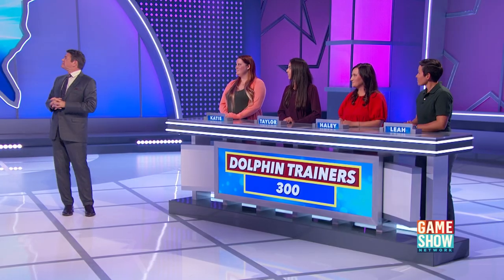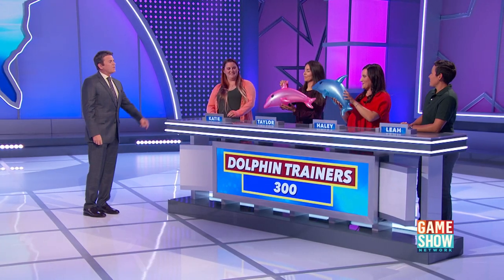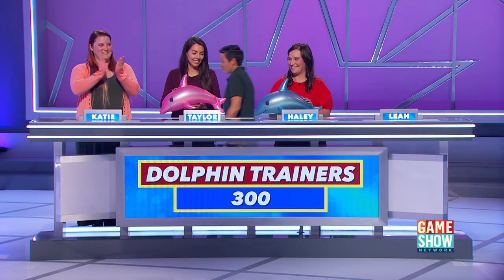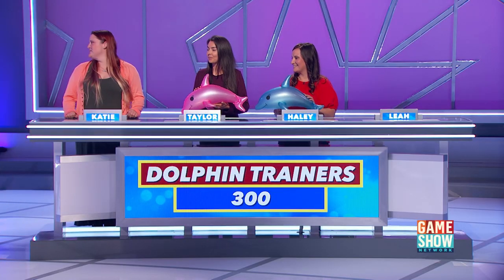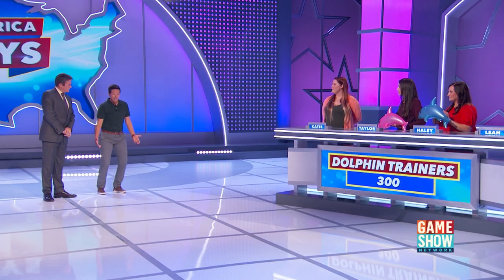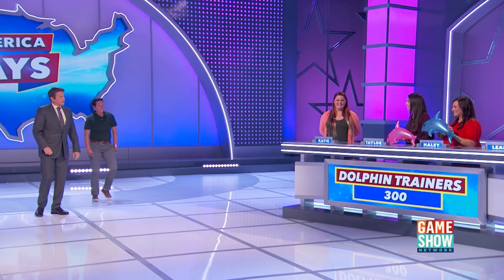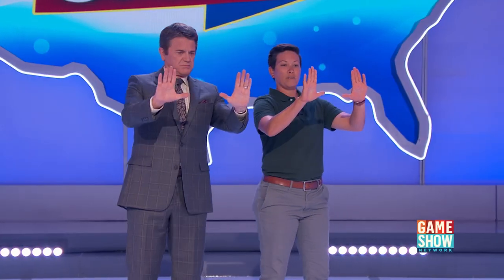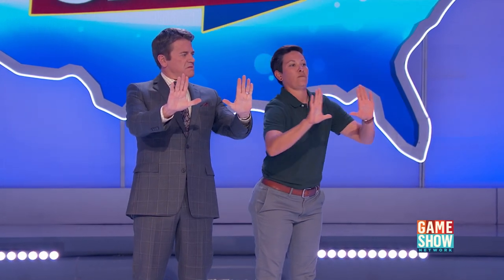John Michael Higgins Learns to Train Dolphins | America Says | Game Show Network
Is there anything he can't do?
America Says with John Michael Higgins, New Episodes Weeknights at 7:30p

About America Says
America Says is a fast-paced studio game show where two teams of friends and family face off to guess America’s responses with fill in the blanks to survey questions covering every topic under the sun. They’ll have to be quick when trying to think of what America says, as time is always ticking and the team with the most money banked after three rounds will head to a bonus round to see if they can guess even more survey responses to win up to $15,000.

About Game Show Network
Game Show Network is the leader in game show entertainment, offering original and classic game programming and competitive entertainment via its 75-million subscriber television network. Game Show Network has been entertaining audiences for nearly 25 years, and is the premiere destination for fun, family-friendly programming.